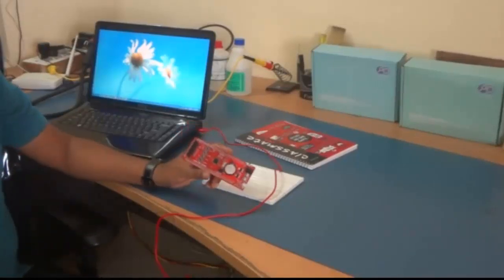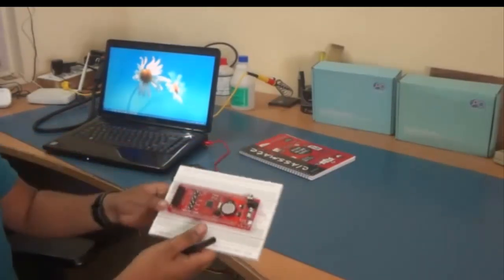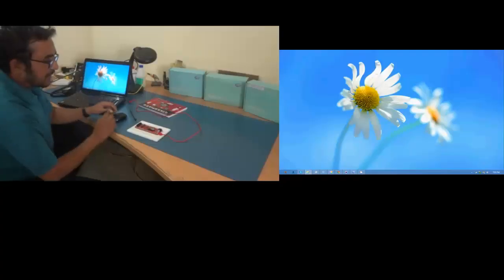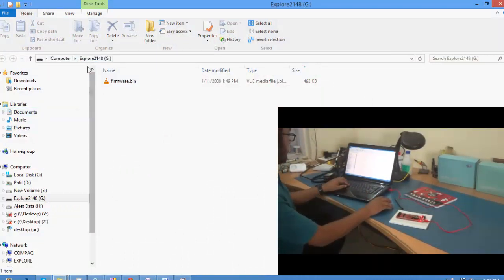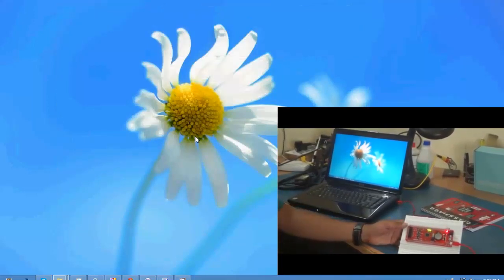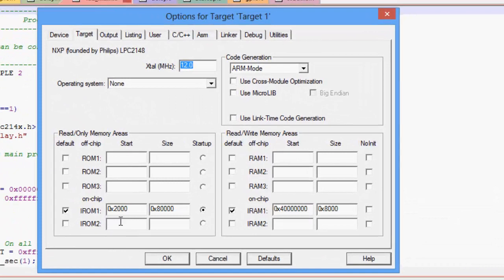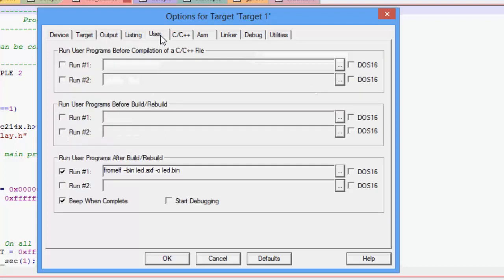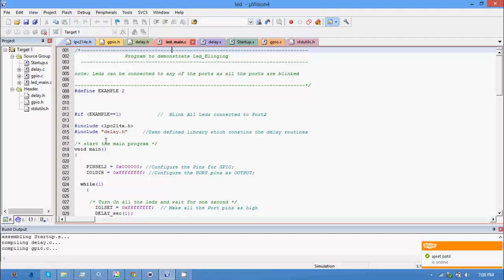Introducing Explore ARM 7 LPC2148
Quick video explaining the feature of Explore ARM 7 LPC1768 development board. Also demonstrate how to use the USB bootloader to program the board!